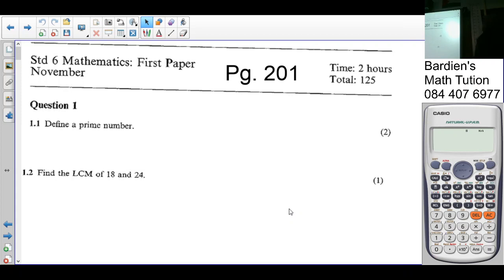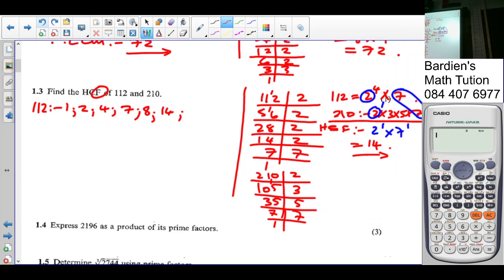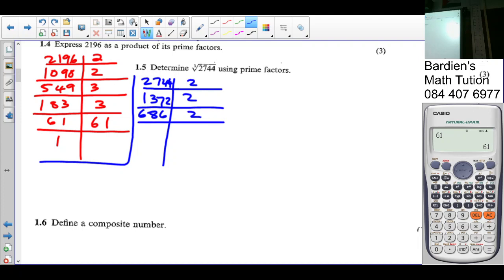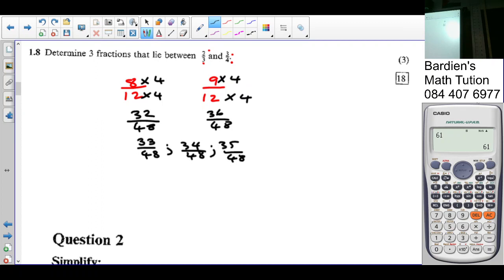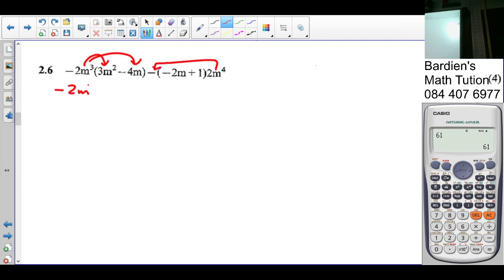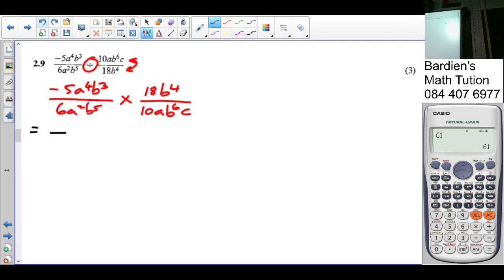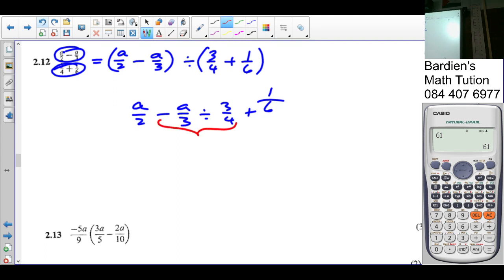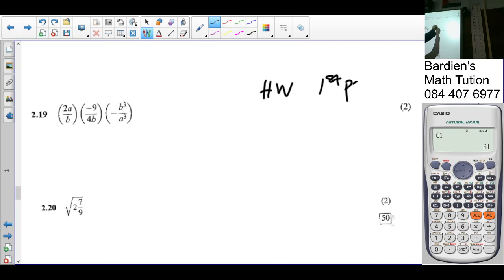Gr 8 Nov P1 Q1 - 2.13 S&M